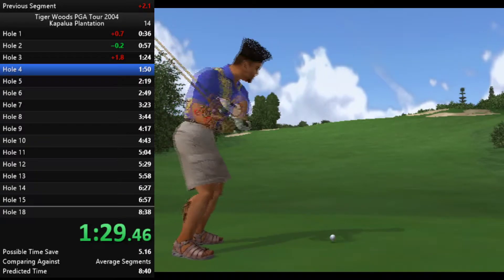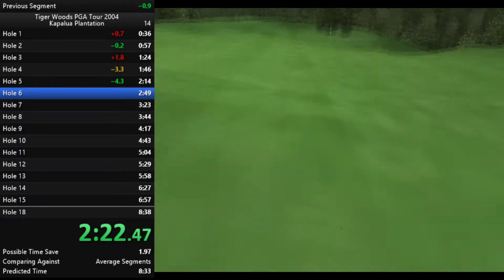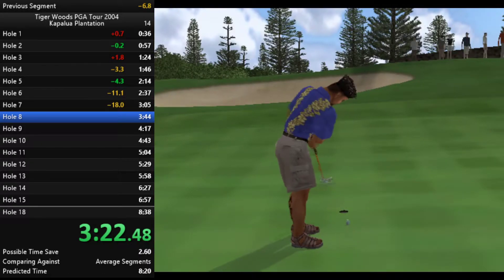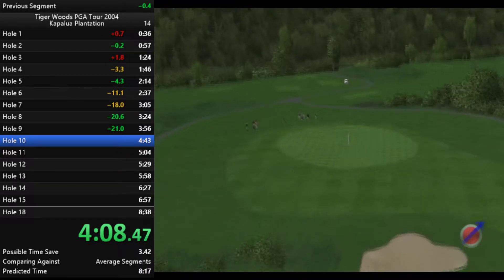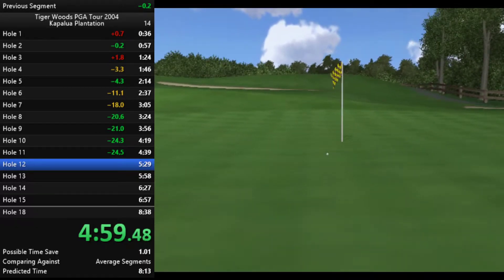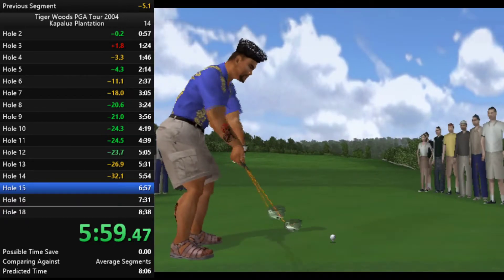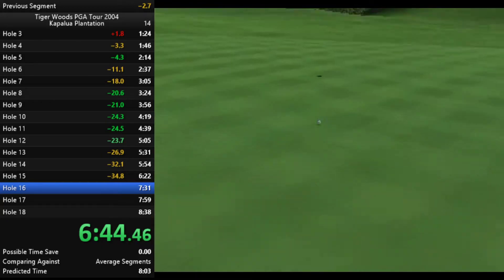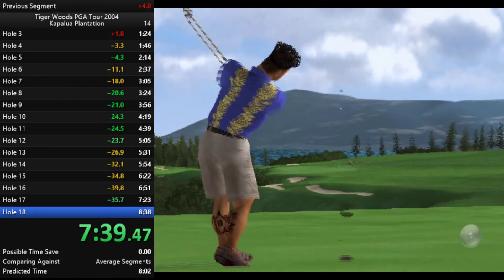Tiger Woods PGA Tour 2004 - Kapalua Plantation (White Tees) in 7m52s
finally fixed the pcsx2 stutterin issue